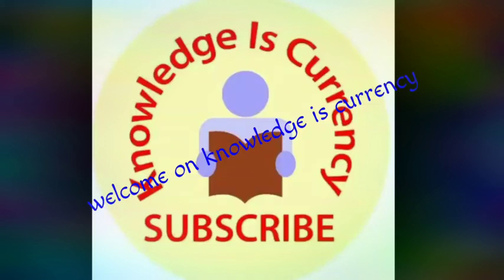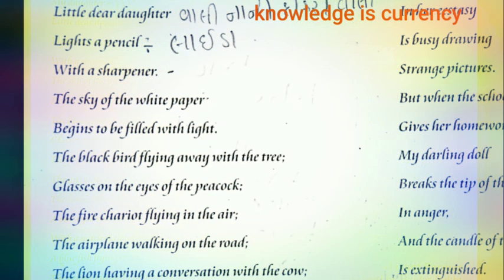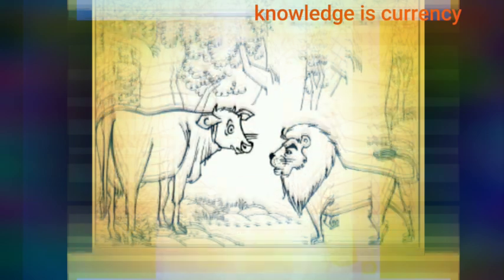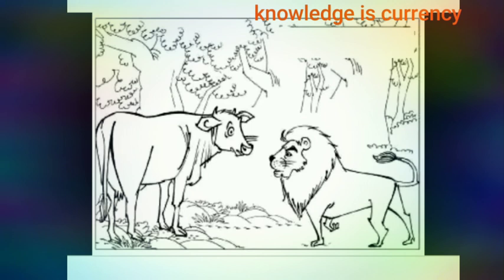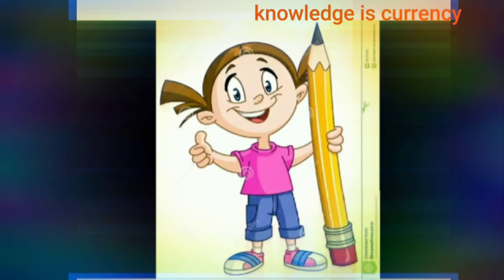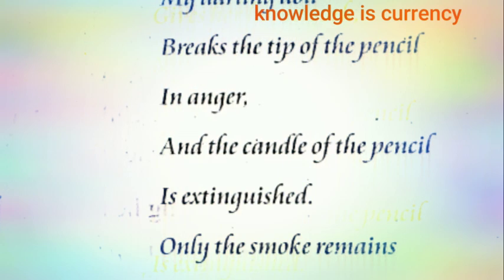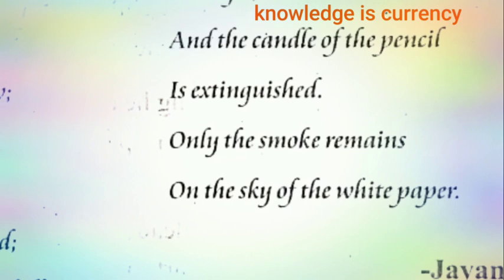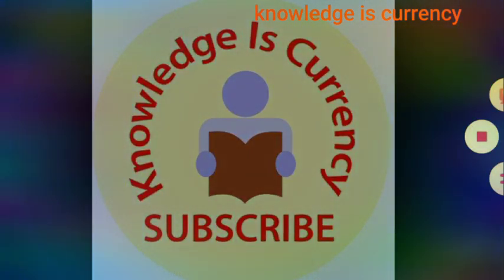knowledgeiscurrency PENCIL std 10 explain in Hindi by JAYANT PARMAR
Translated by Baidar Bakht

KNOWLEDGE IS CURRENCY
FB,INSTA AND TELEGRAM